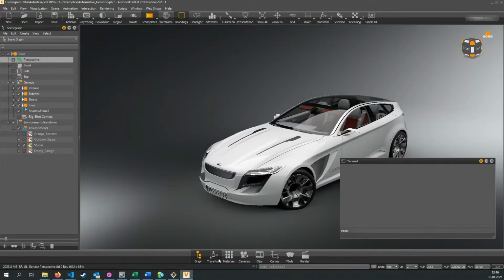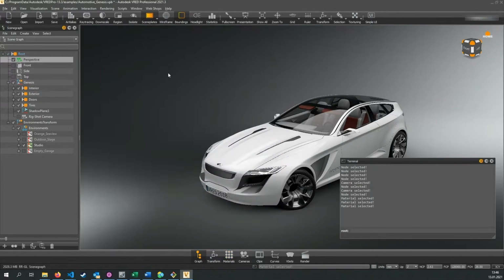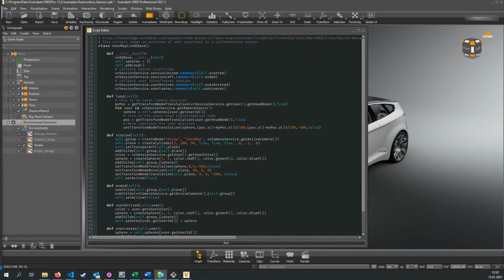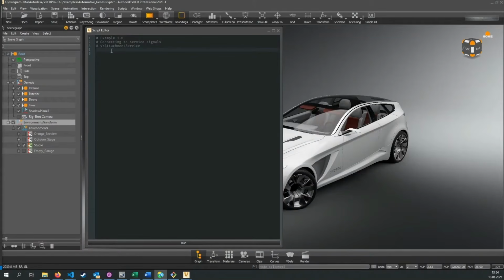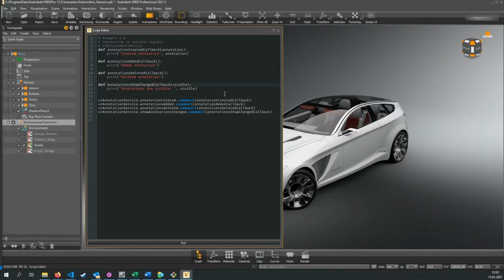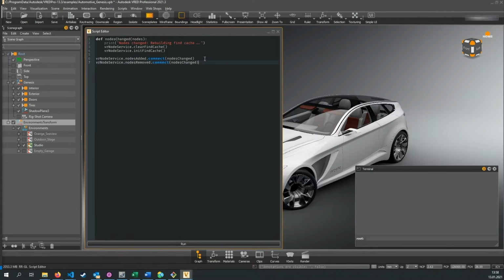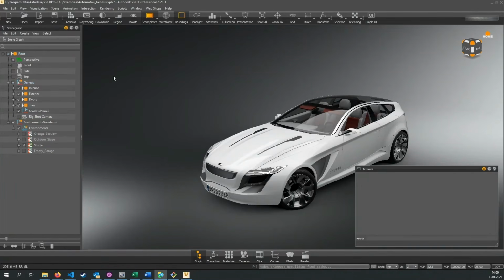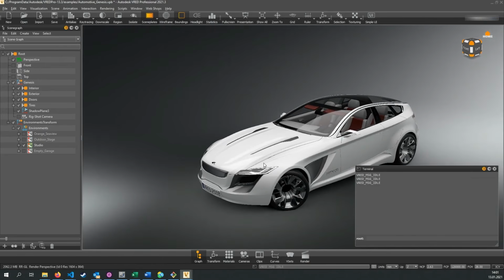VRED Python Tutorial 10: How to work with QT signals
Our tenth Python tutorial explores how to use QT Signals to react to events within VRED.